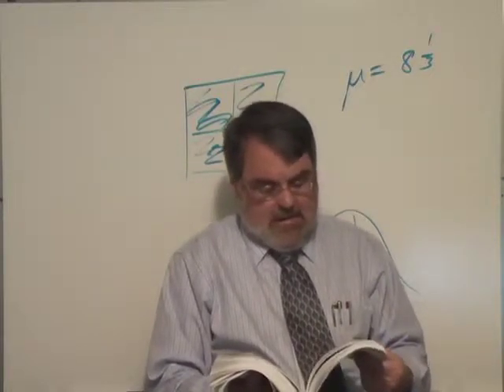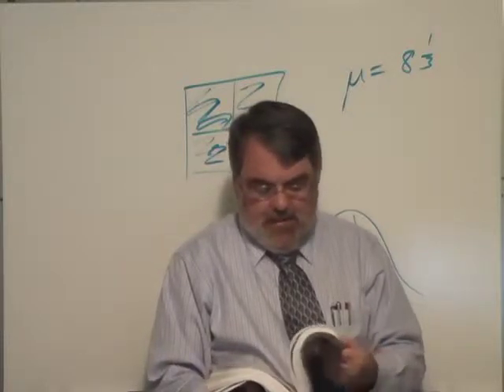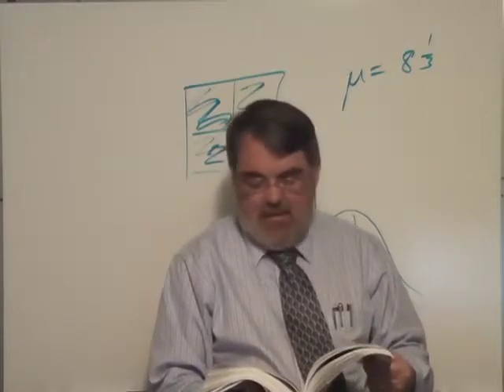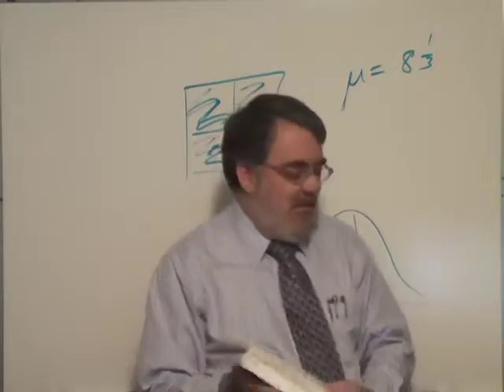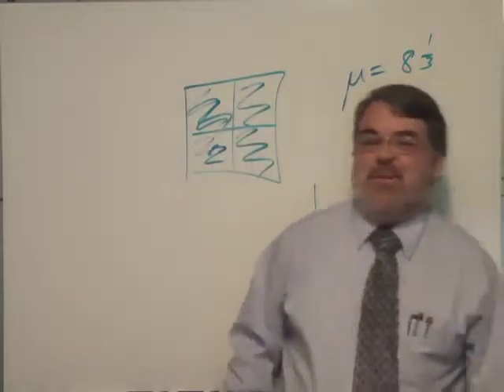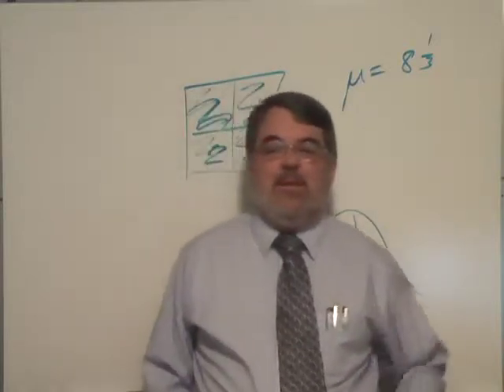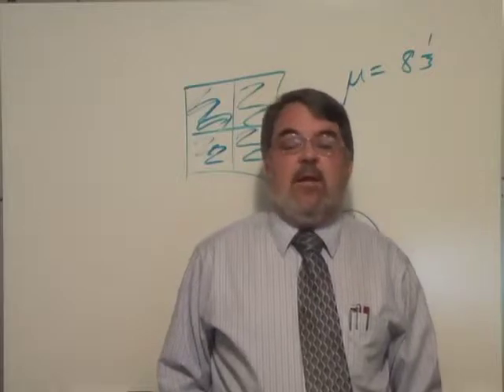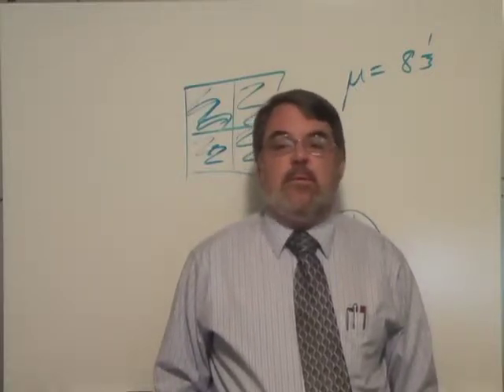Math 160, Chapter 6, Part Seven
Chapter 6 is concerned with estimation, via confidence intervals. This is part seven of many.